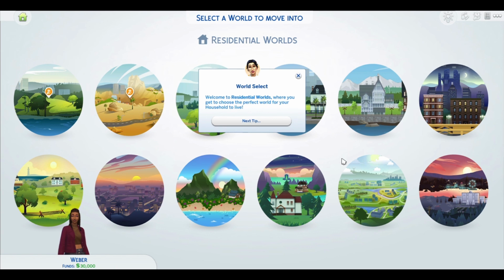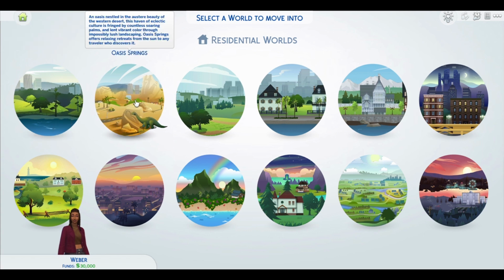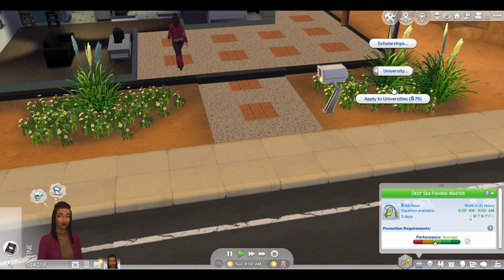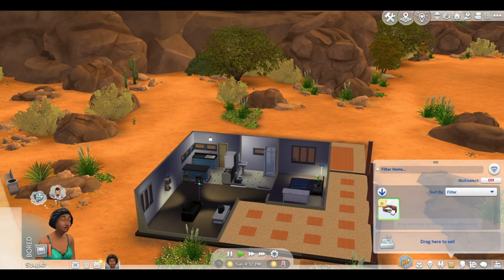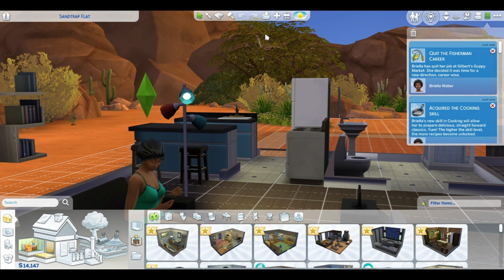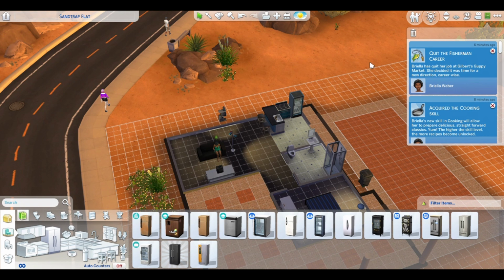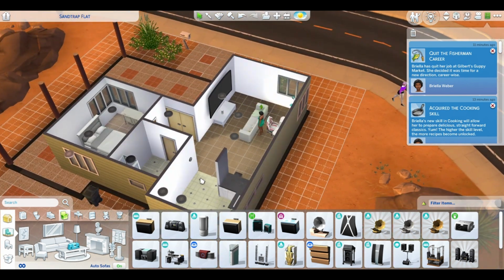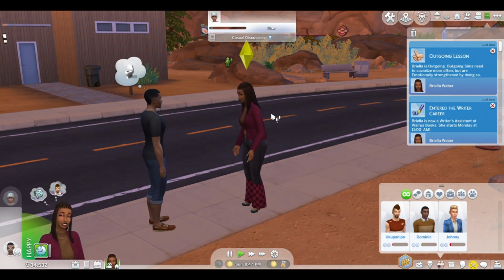Sims 4| Gameplay & cheats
EA ID: Slices_0f_Mango (same on Twitch)

Sims 4 Cheats:
To enable Sims 4 cheats, press Ctrl + Shift + C
You'll first need to type "testingCheats [true/false]"
kaching: get 1,000 simoleons
rosebud: get 1,000 simoleons (for The Sims veterans who remember it)
motherlode: get 50,000 simoleons
Money [#]: change household simoleons to an exact number